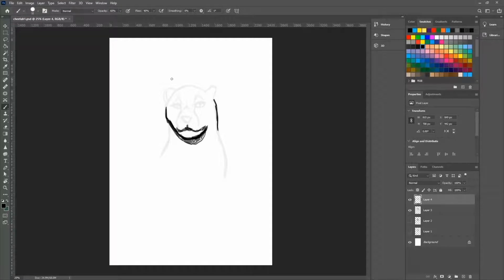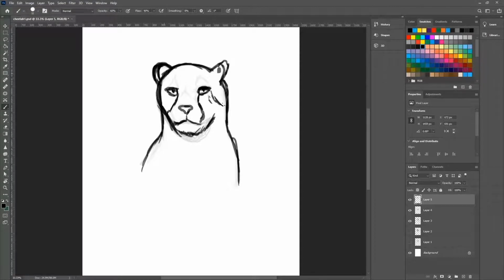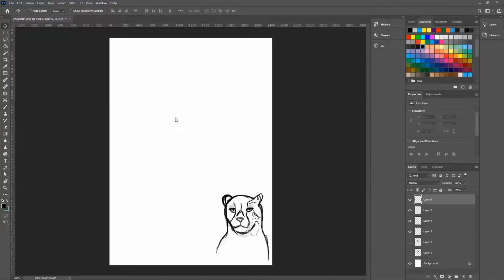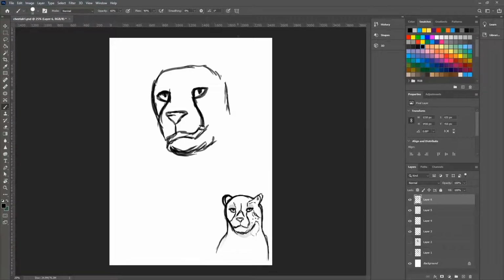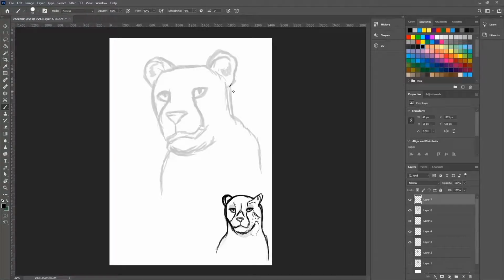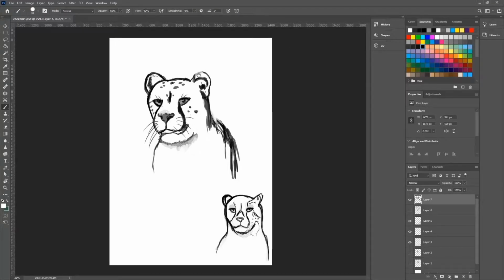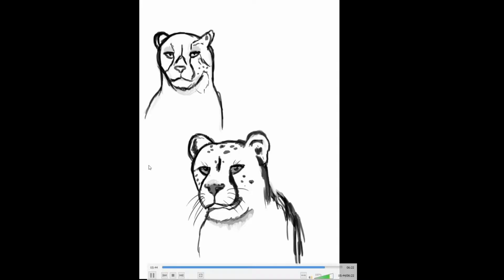Drawing a Cheetahs face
Hello and welcome to another weekly tips. In this video I draw a cheetah and talk to you about my approach to this. Cheetahs have some amazing features and characters so I show you what there is to capture. Capturing these features can really make your drawing look like a cheetah. Let me know down in the comments if you enjoy drawing these big cats. hope you learn something new.